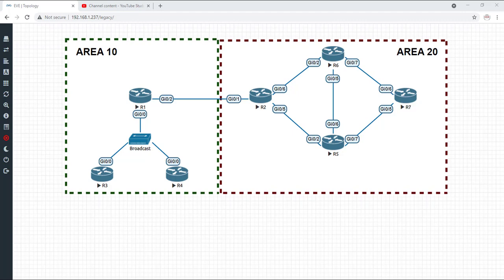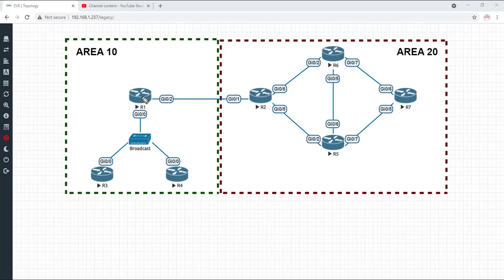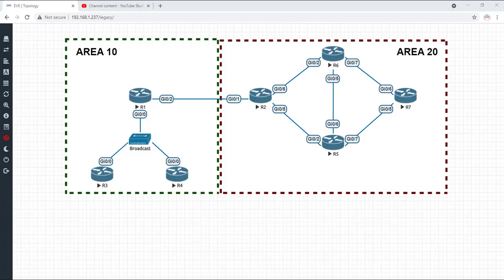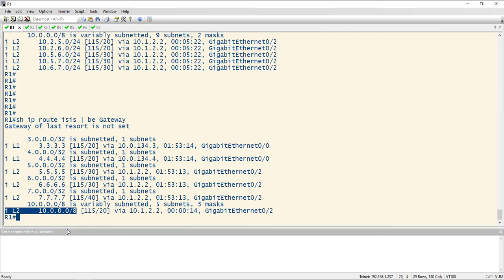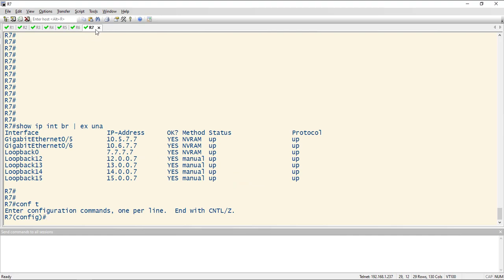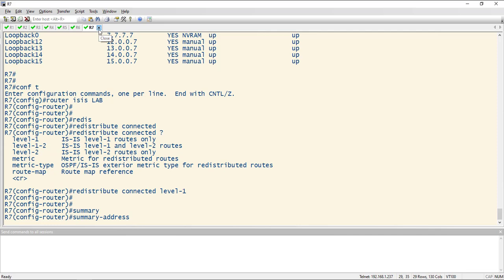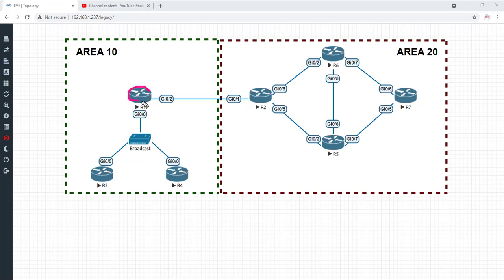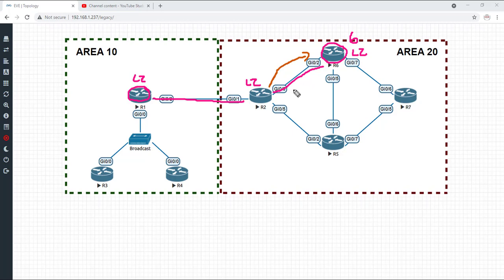CCIE Enterprise IS-IS Part 6: Summarization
In this video we continue by configuration summarization.